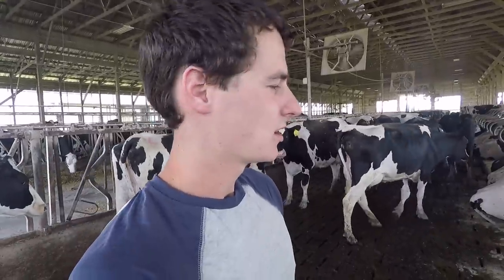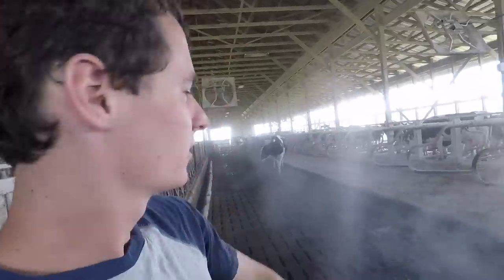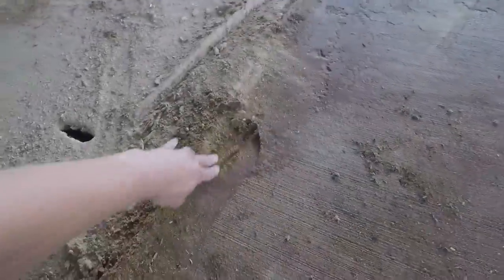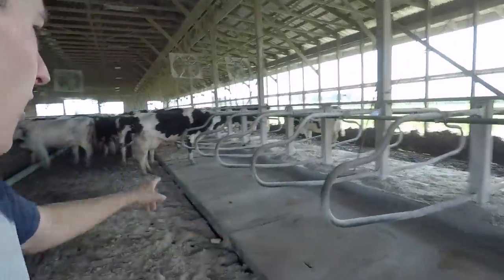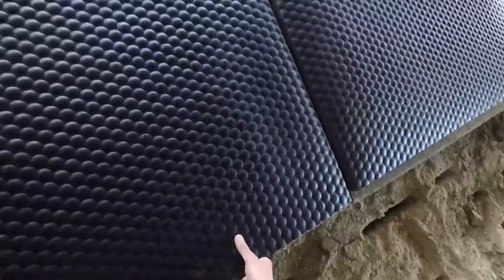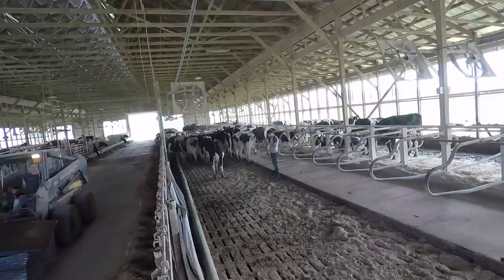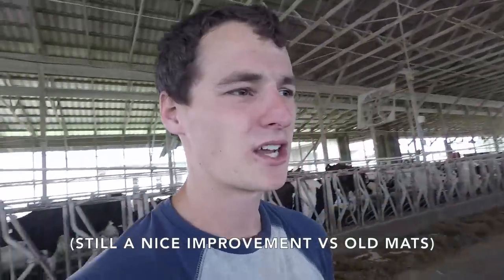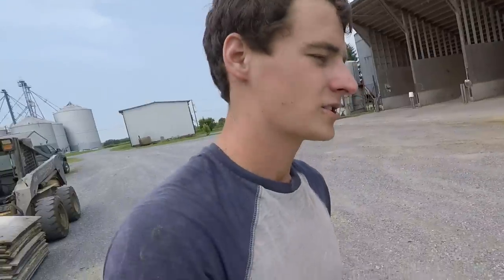Replacing Cow Mattresses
Tearing out the old mats in pen two of our free stall barn and installing new ones.